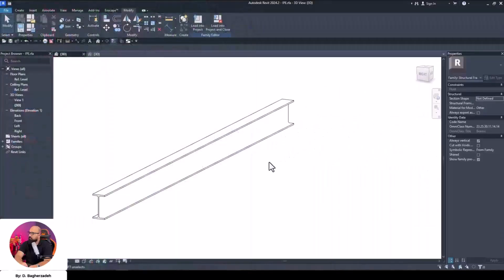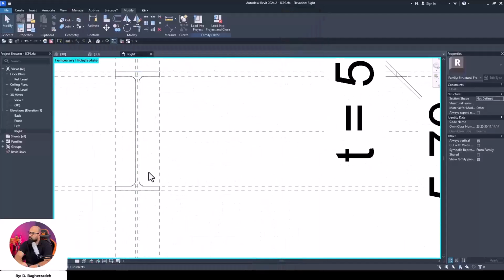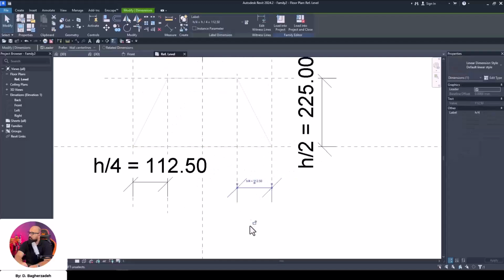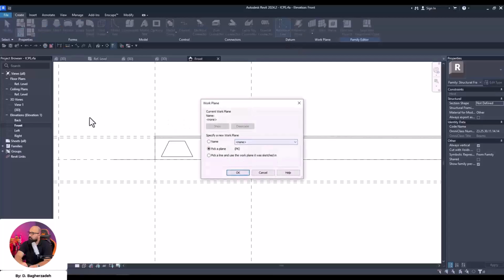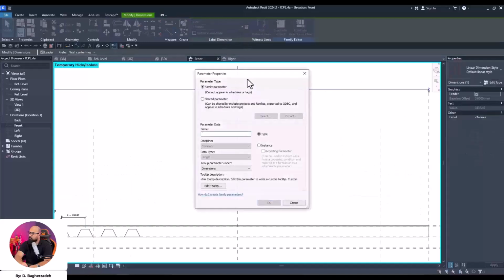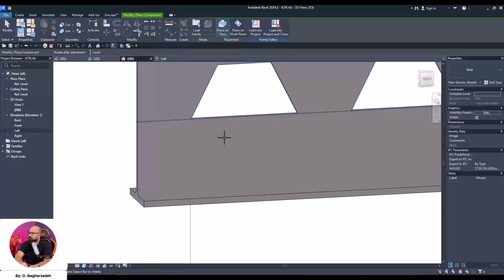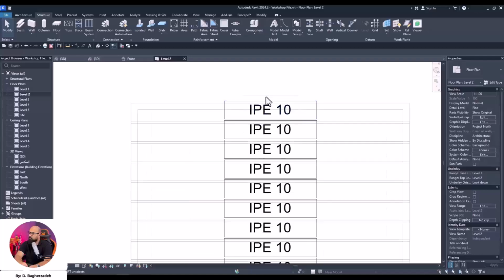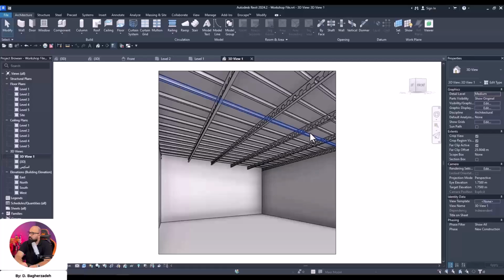🔥 How to Create Custom ICPE Steel Profiles in Revit – Step-by-Step Tutorial!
Are you tired of using standard steel sections that don’t match your project requirements?
In this quick and easy tutorial, you’ll learn exactly how to model custom ICPE steel profiles in Revit like a pro! Perfect for structural engineers, BIM modelers, and anyone working on real-world steel structures.

This lesson is taken from my complete Revit BIM Modeling Course (MEP + Structure + Interior Design) – over 4 hours of professional training!

👉 Want the FULL course + all project files, custom families, and templates? Click the link below and start mastering Revit today! 👇

🎁 SURPRISE GIFT! Like and comment on 5 of my YouTube videos, send me a screenshot on LinkedIn, and I’ll send you a FREE BIM course — exclusive training to elevate your Revit structural modeling skills.

💡 Don’t forget:
👍 LIKE the video if you found it helpful